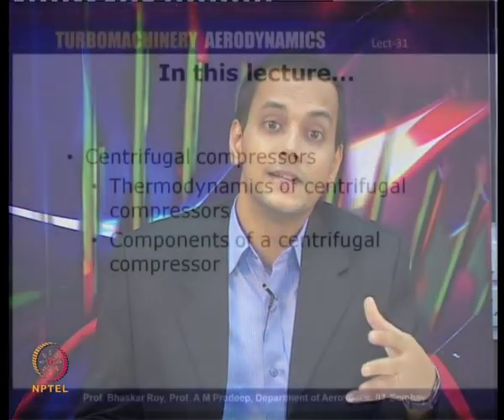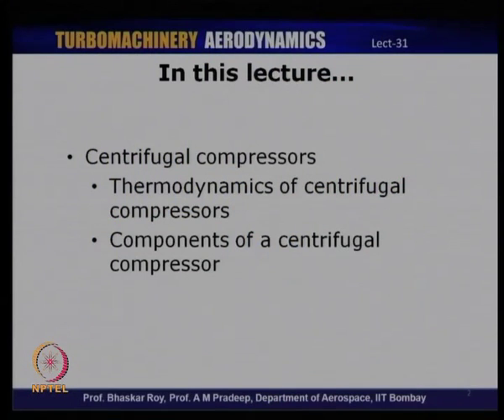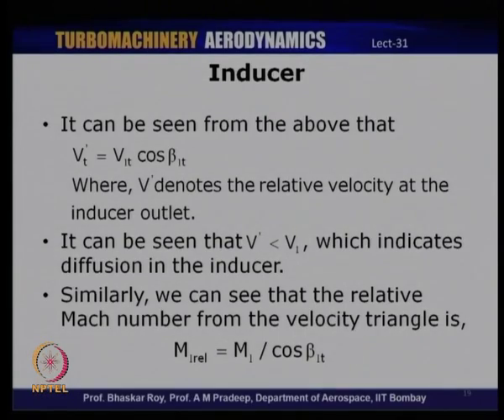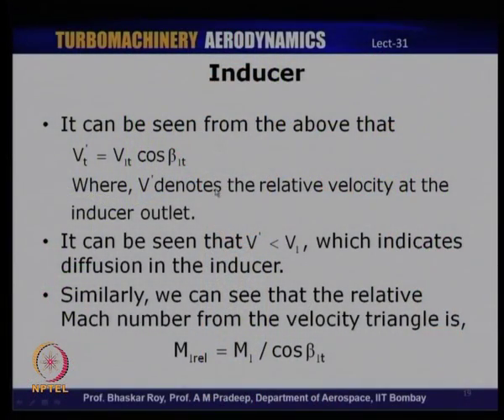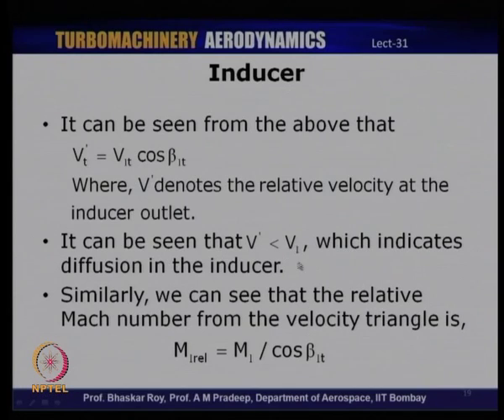Mod-01 Lec-31 Centrifugal Compressors: Thermodynamics and Aerodynamics